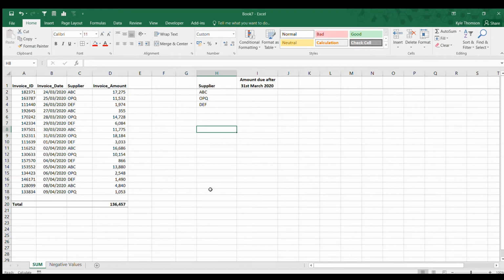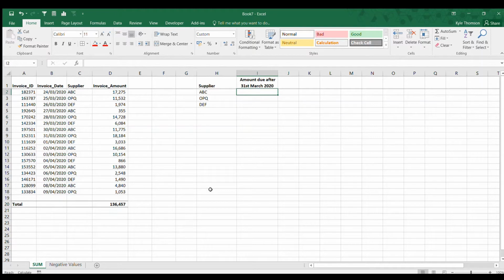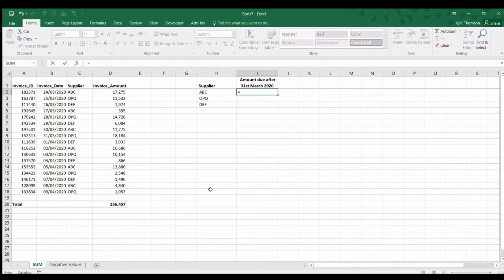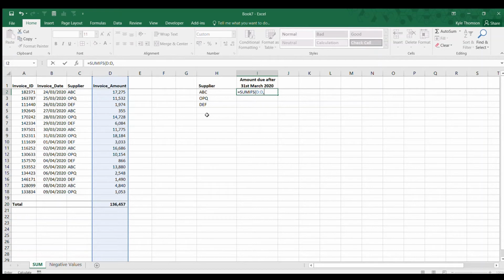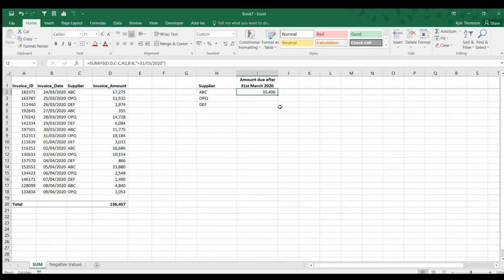Excel Basics - SUMIFS Formula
In this video tutorial, I will demonstrate how to use the SUMIFS formula. I will be using a fabricated invoices table to demonstrate.